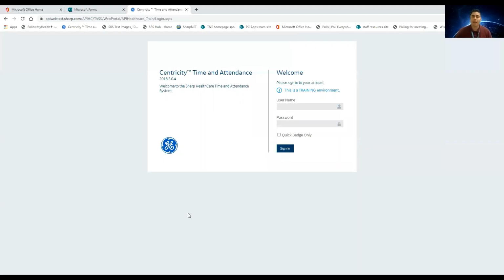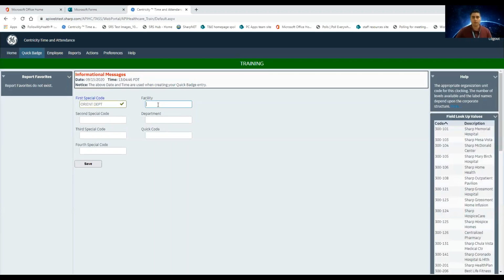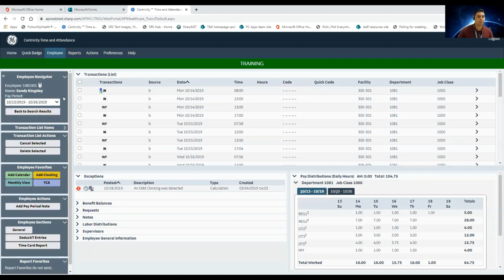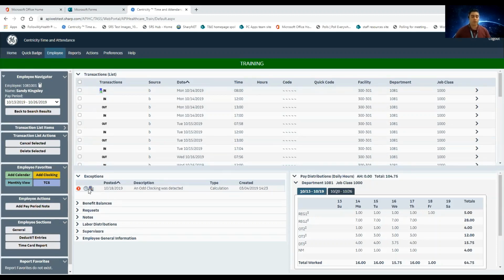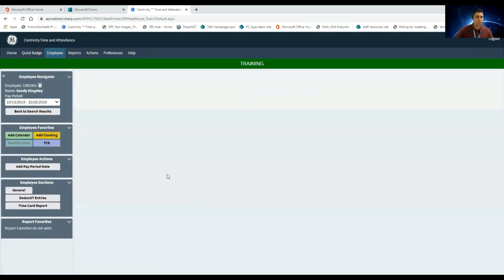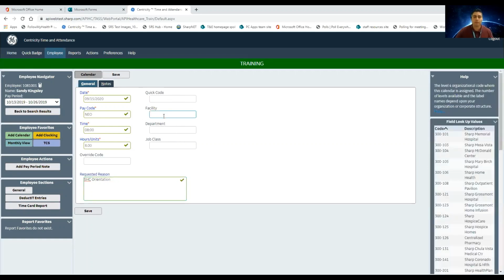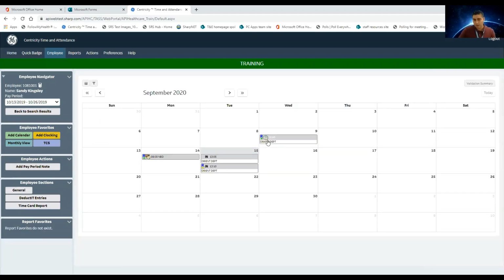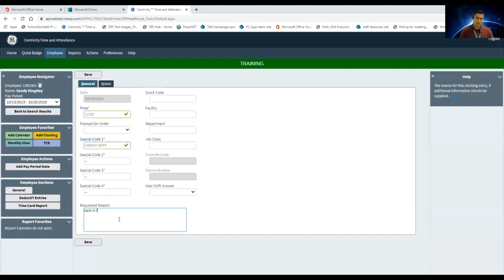Introduction to API